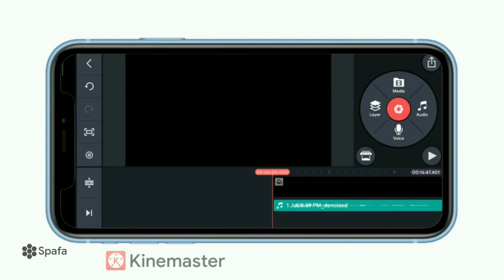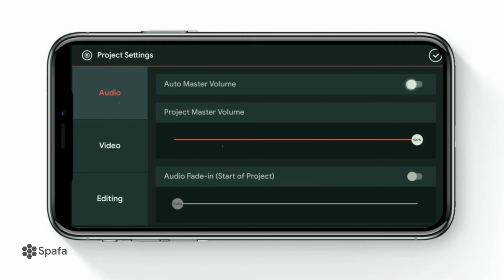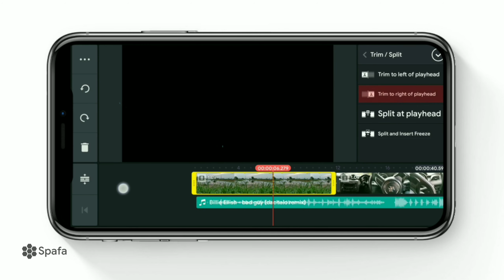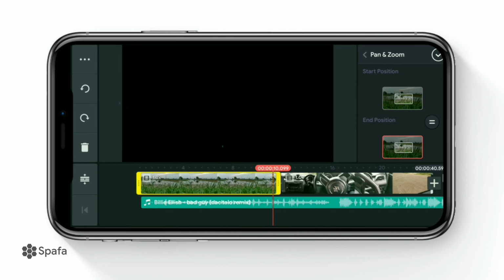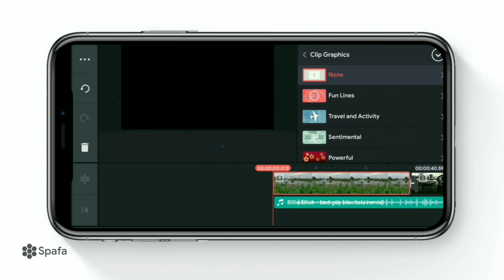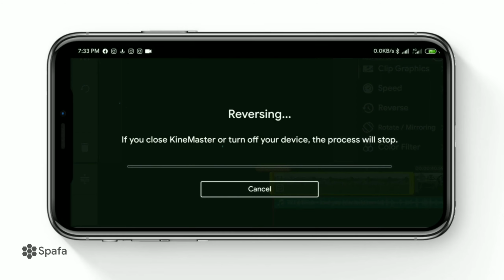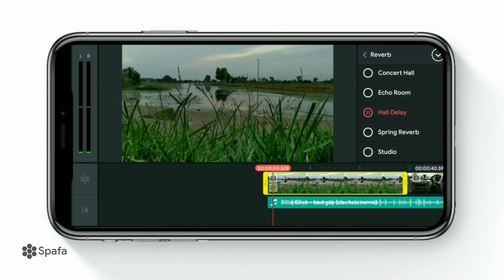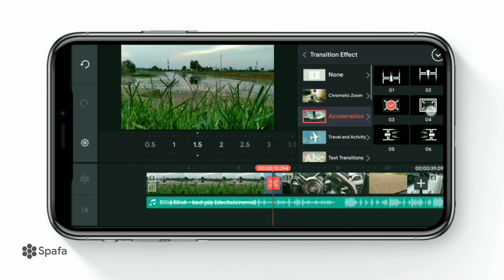Kinemaster Explained | Part 2 | Makes you a Kinemaster expert | Spafa | Kinemaster Tutorials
I am a beginner.  So please support me.

I plan to upload a lot of videos like this every Every Alternate Friday.

This is my 7th video. So this video has some flaws. I will try to improve them in the coming videos.

💌Comment down your feedback. Also tell me that what kind of tutorial you want. I will try to make it happen.

Title: All I wanna
Author: GALLIUM